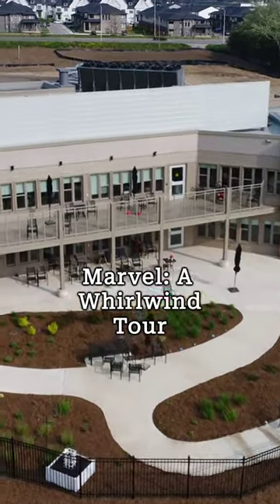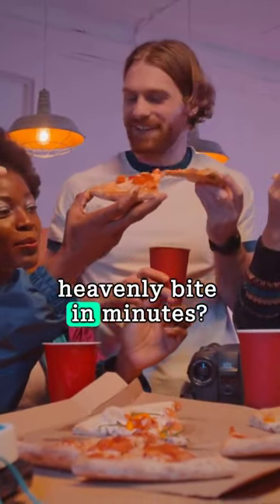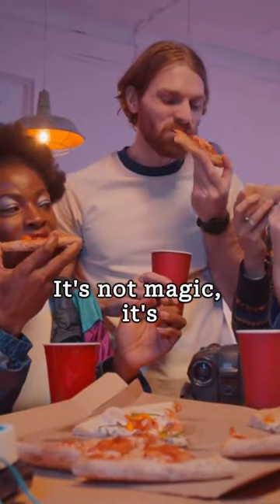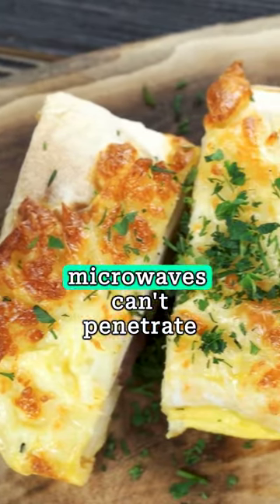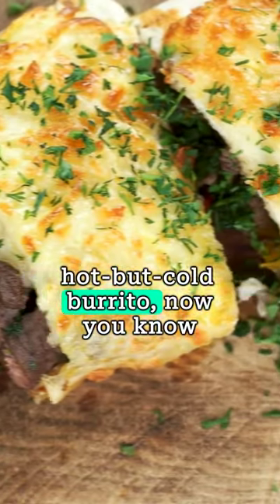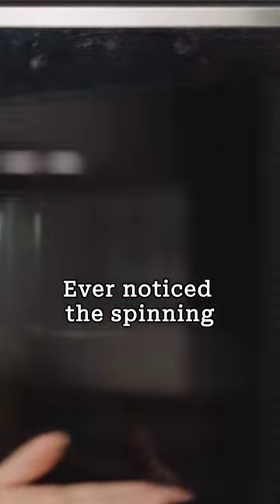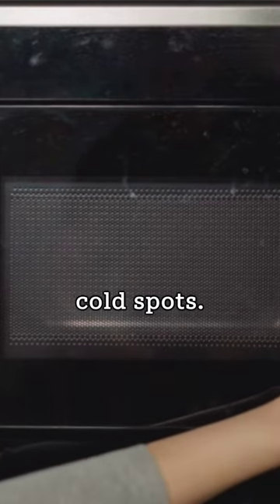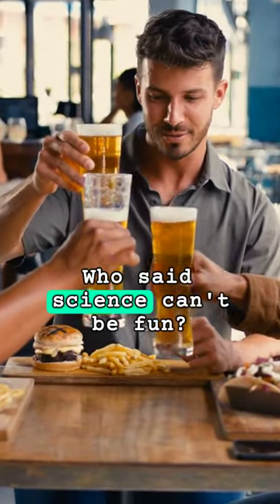Did You Know? The Magic of Microwaves?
The science behind how microwaves work!